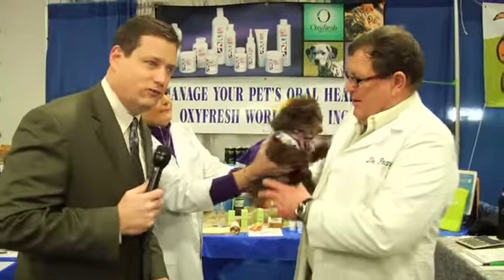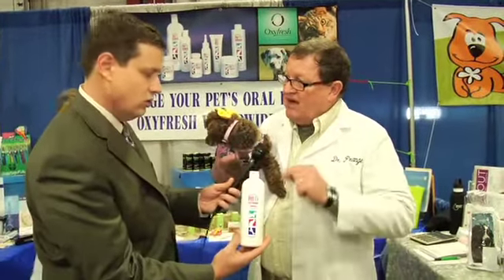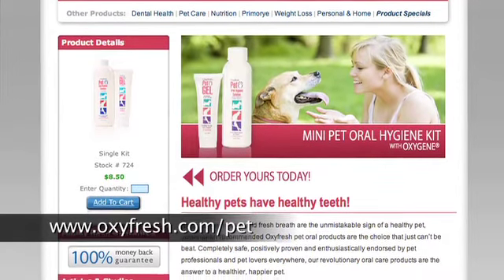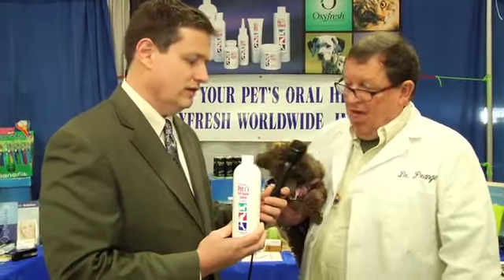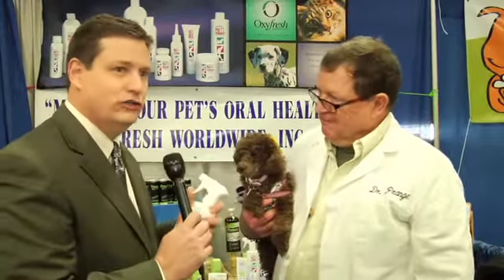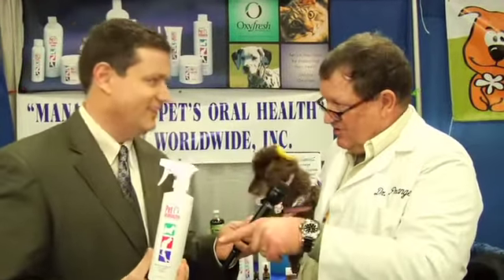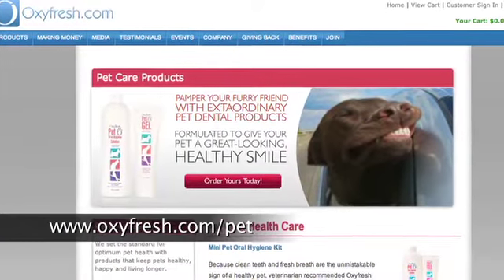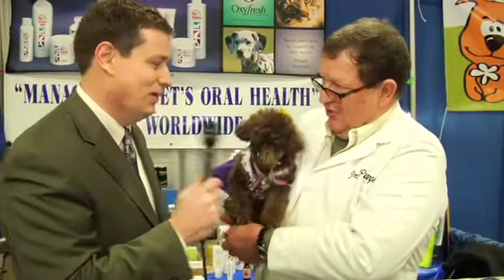Oxyfresh cleans your pets teeth and breath NATURALLY with oxygen!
Cute Pet Gazette and the Super Pet Expo welcomes veterinarian Dr. John Prange to the show.  These products are so easy to use and are the most effective for dental care.  today and see the testimonials for yourself.

For a distributor in your area you can go You can also see their entire line of products from dental, nutrition, weight loss, stress relief, joint remedies, and so much more.  today!